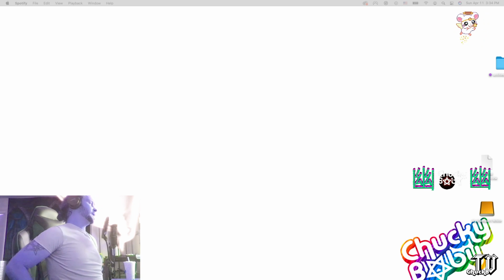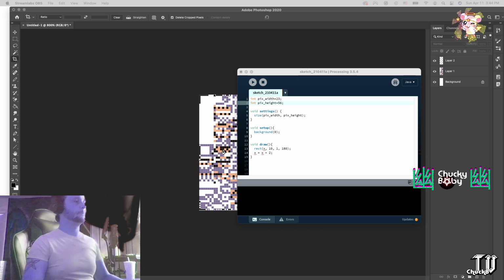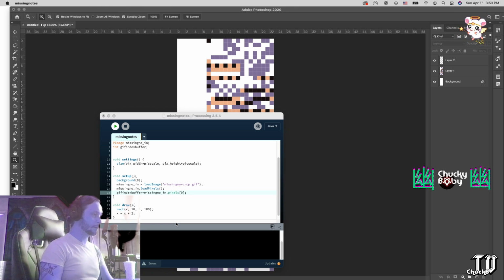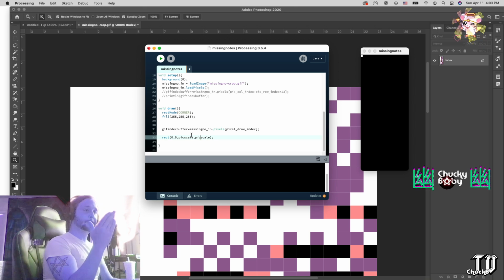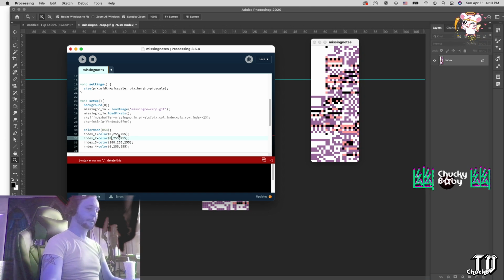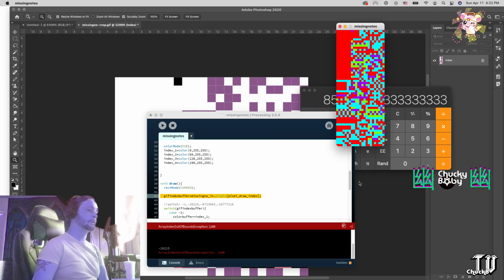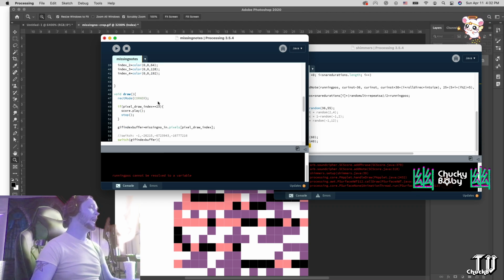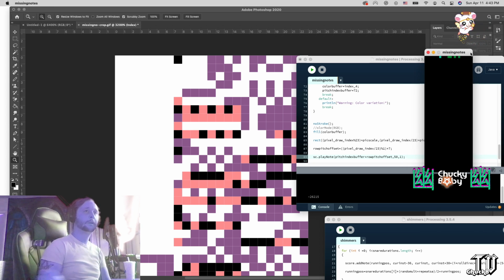Making Generative Music from "Missingno." (and listening to "Breakforce One")